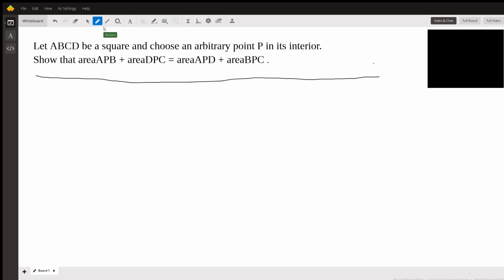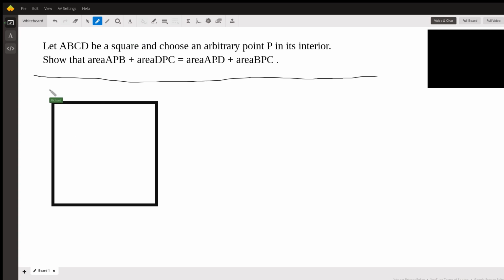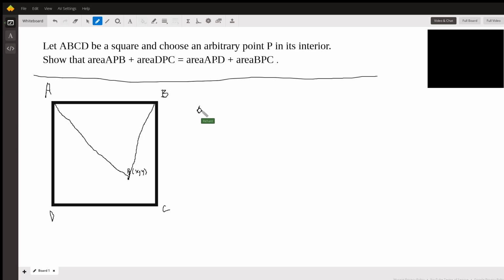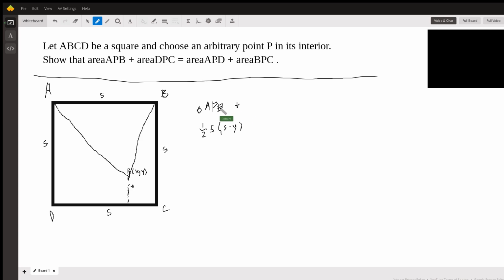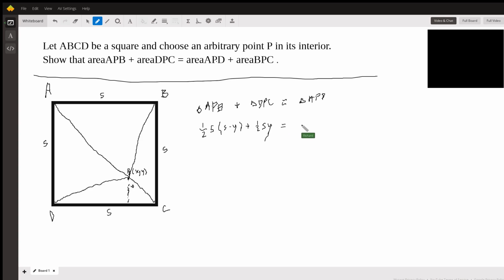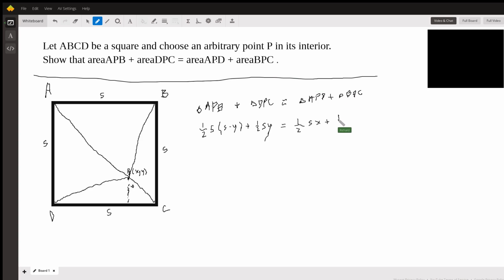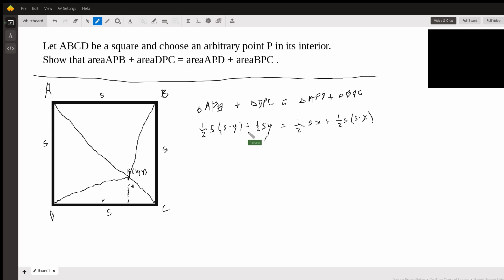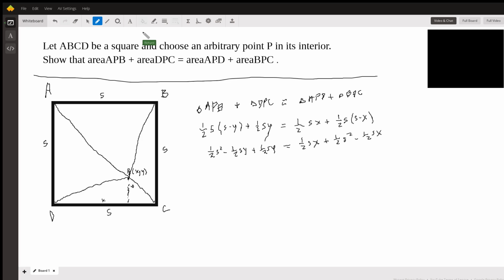Honors level word problem in Geometry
Question:  Let ABCD be a square and choose an arbitrary point P in its interior. Show that KAP B + KDP C = KAPD + KBP C .
Let ABCD be a square and choose an arbitrary point P in its interior. Show that areaAPB + areaDPC = areaAPD + areaBPC .

Answered By:

Richard C.